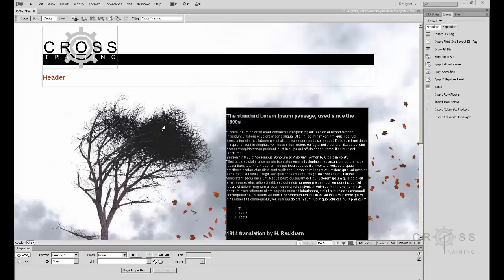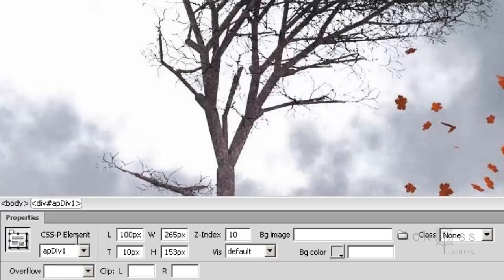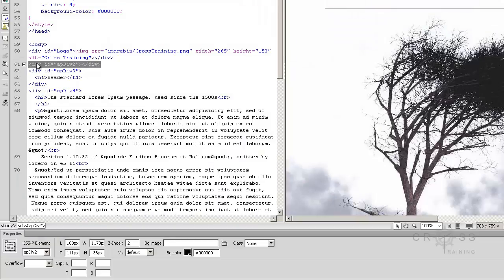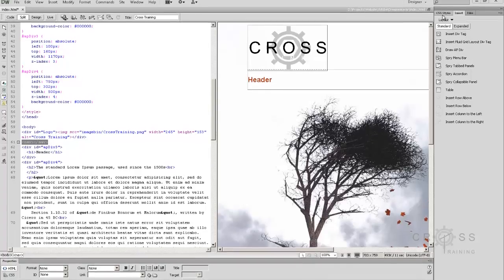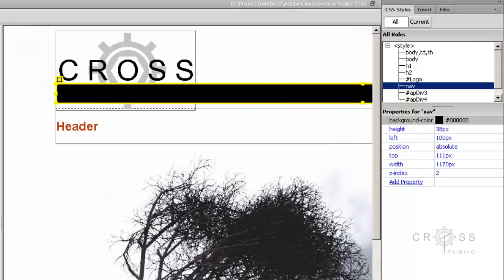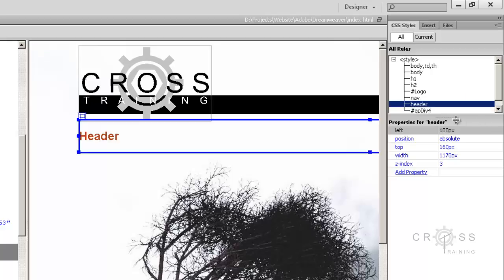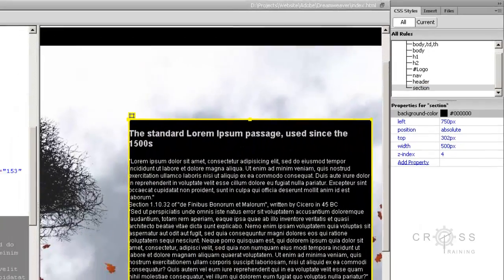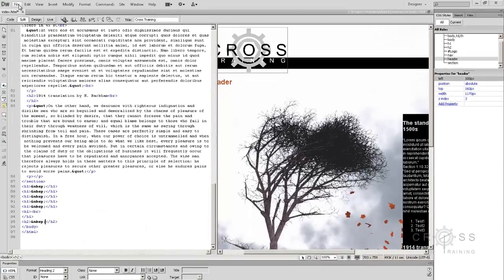01 06 14 Renaming APDivs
Renaming apDivs